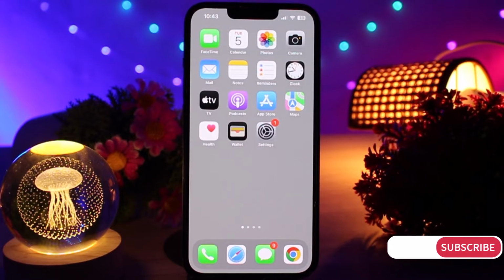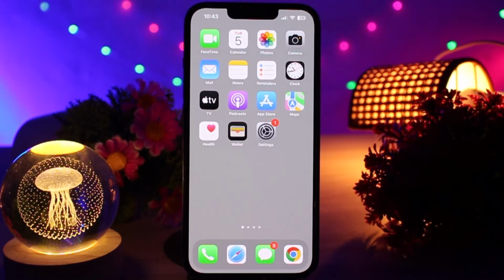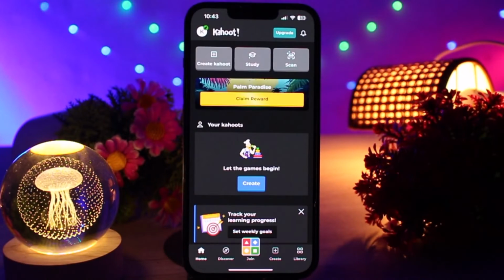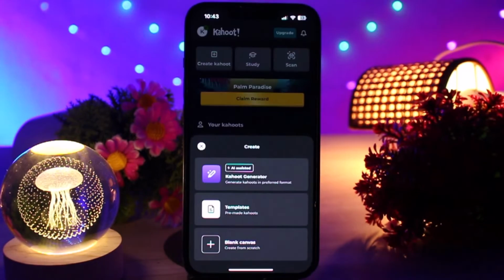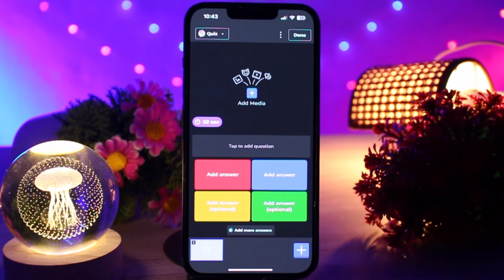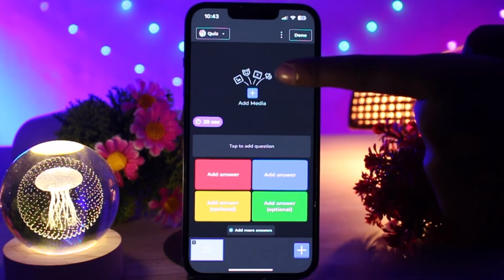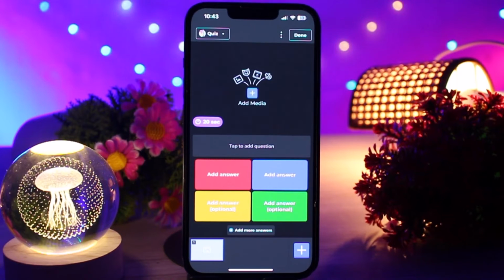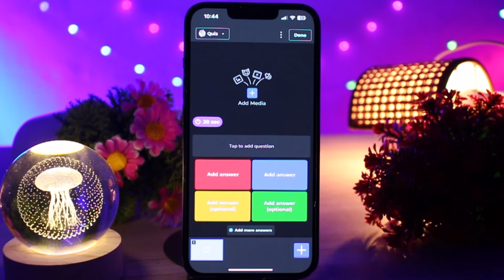Kahoot Tutorial: How to Build Your Own Quiz Game - Here's How - 2025